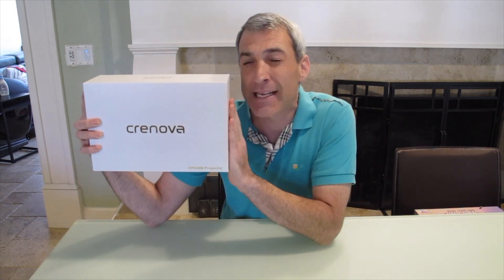Is 3200 Lux Bright Enough To Get The Job Done? - Crenova XPE498 review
This is my unboxing, and review of the Crenova XPE498 Mini Home Video Projector found

This Video Projector has been upgraded with 3200 Lux which comes out to be around 90 ANSI. This mini projector has an LED lamp that should last around 50,000 hours and project up to a 200in display. There are a handful of ways to get the video into the projector: Composite video plug (AV), SD card, USB port, HDMI port, and VGA port. It’s Compatible with Fire Stick, TV Box, PS3, PS4, XBOX, DVD Player, Laptop, Computer, USB Drive, etc.

Specifications:
• Display: LCD
• Light Source: LED
• Lamp Life: 50,000
• Keystone: ±15 degree
• Projection Display: 33"-200"
• Projection Distance: 3.7-19.7ft
• Native Resolution: 800*480 pixels
• Max Supported Resolution: 1080p
• Audio: Built-in Stereo Speaker

Product Includes:
• 1x XPE498 projector
• 1x HDMI Cable
• 1x Power Adapter (Should be a US plug, although mine came with an EU one)
• 1x AV Cord
• 1x Remote Control
• 1x User Manual
• 1x Adjustable foot

To get more information on this mini LED video projector, or to purchase one, go

Projector provided by Crenova for review